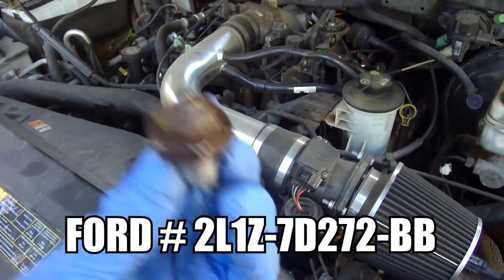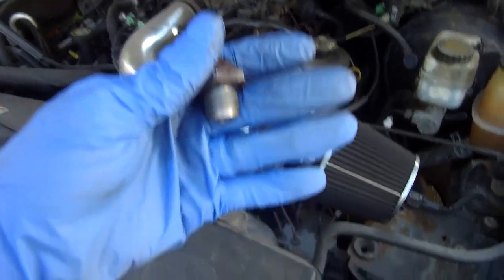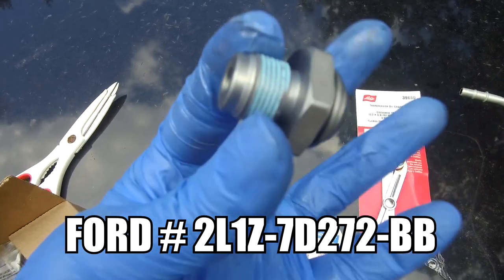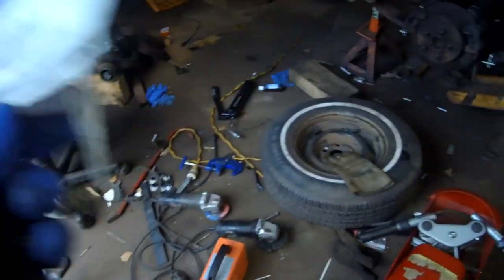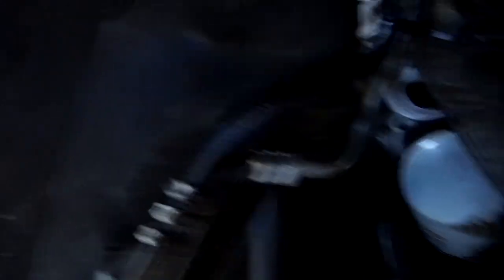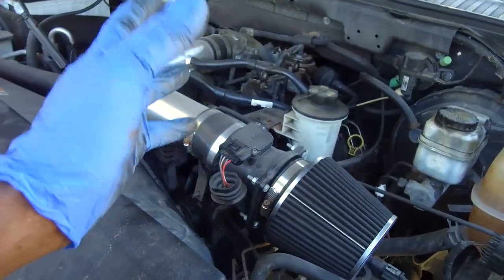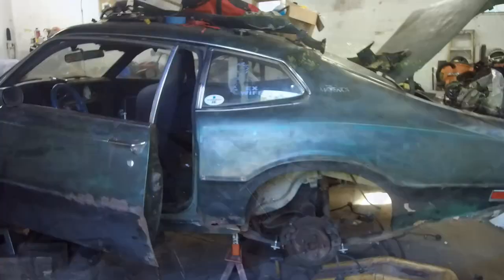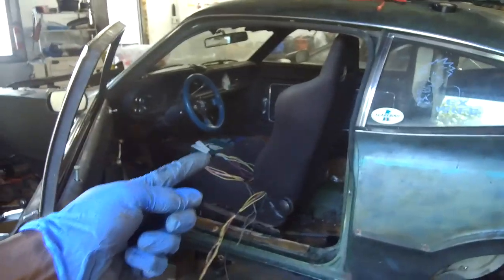Ford F150 Truck/ Suv Transmission line Tool ( and connector bung )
Oem Ford Connector Bung

Ford F150 Truck/ Suv Transmission line Tool ( and connector bung ) Again not a how to, but this is a great starting ppoint if you are in a jam.. i had issue with my line ( in the winter ) and it got worst.. This will work on your 2004-up Ford F150 , Navigator,Expedition, and Explorer . Ford transmission line tool is a must get along with the transmission quick connect bung